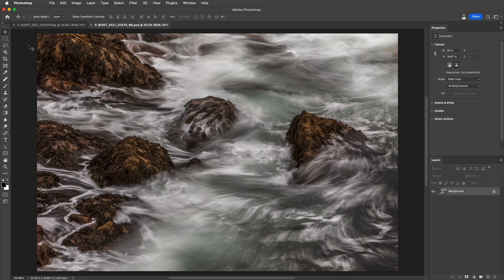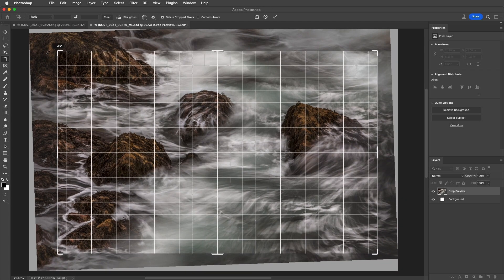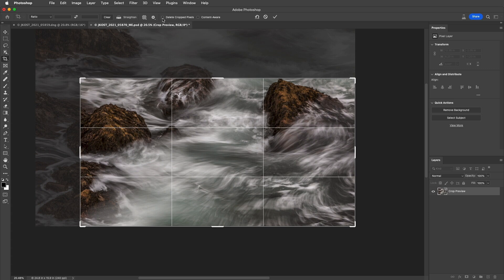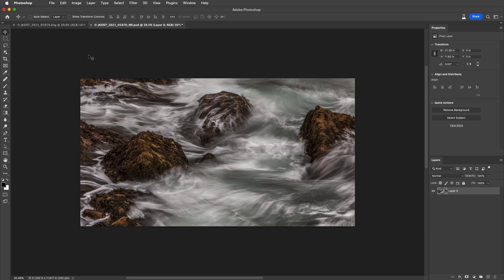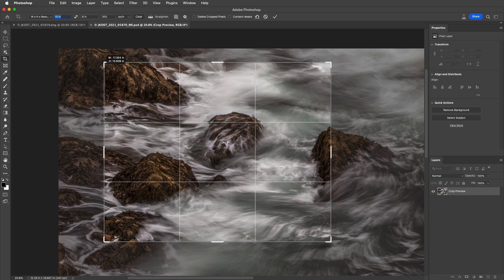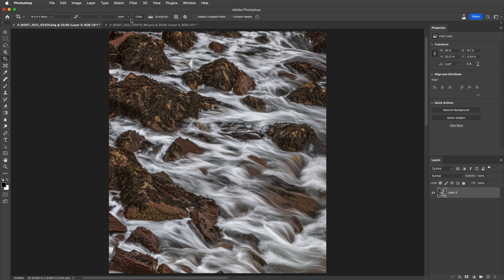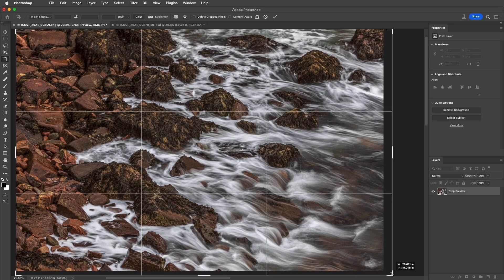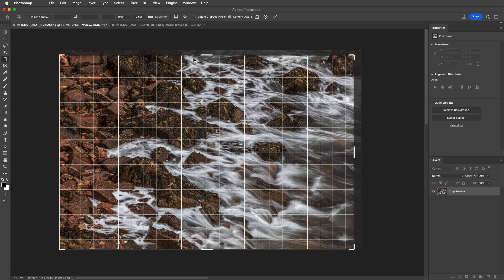Tips and Techniques for Cropping in Photoshop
In this video, Julieanne walks through her favorite tips and techniques for  using the Crop tool in Photoshop. Discover how to crop to specific sizes, aspect ratios, show overlays, fill with content aware technology, add canvas size, as well as learn essential keyboard shortcuts to help boost your productivity.